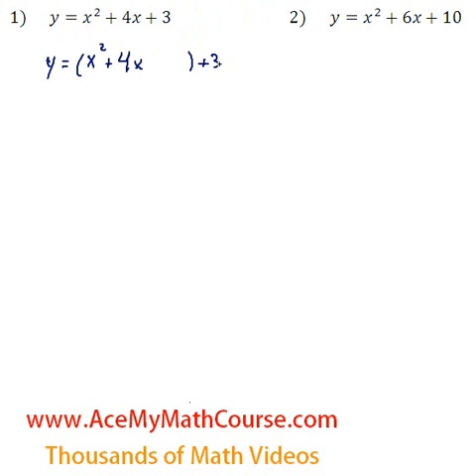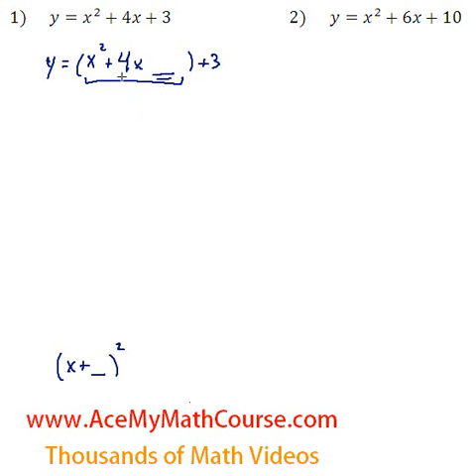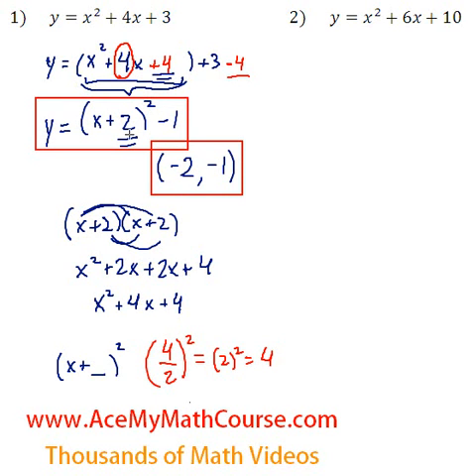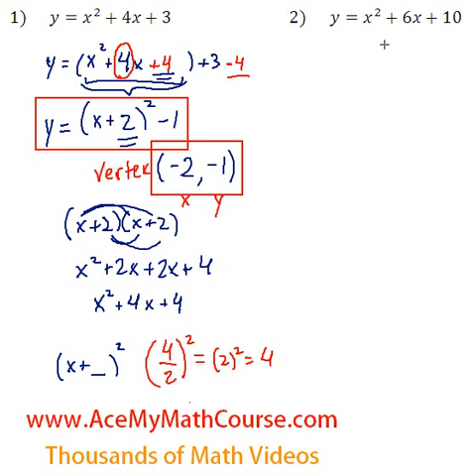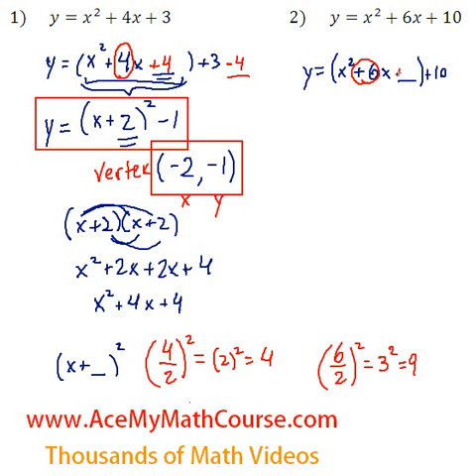Quadratics - Finding the Vertex Questions #1-2